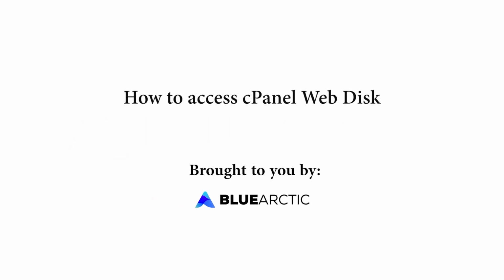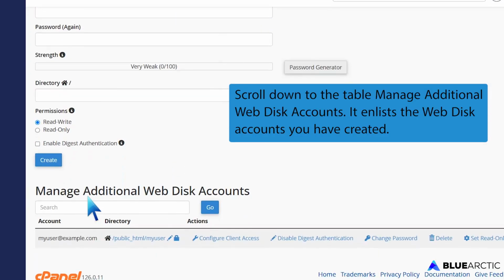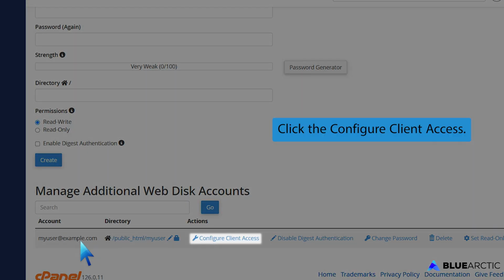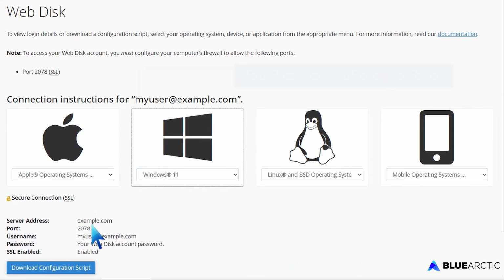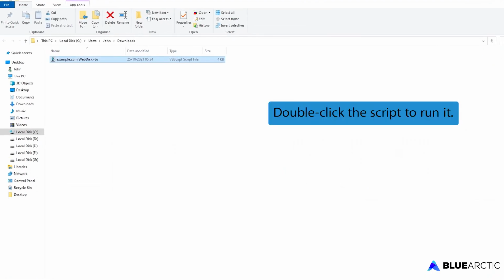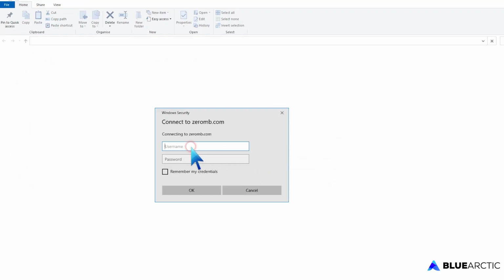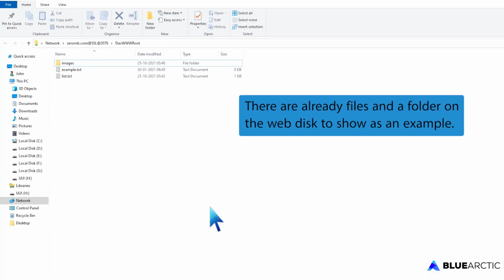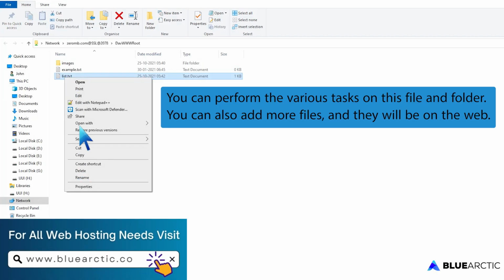How to Access cPanel Web Disk with BLUE ARCTIC